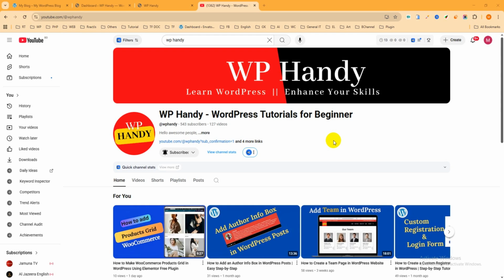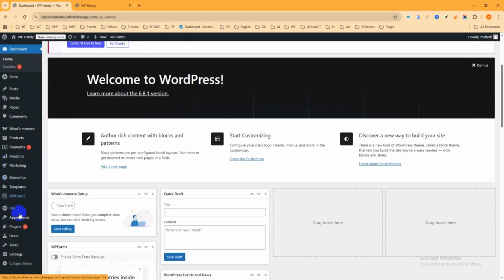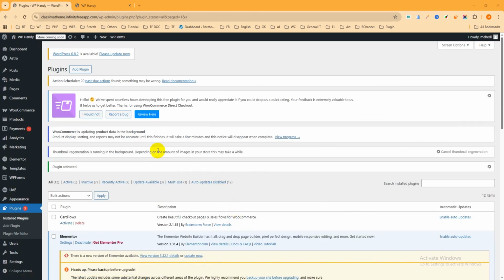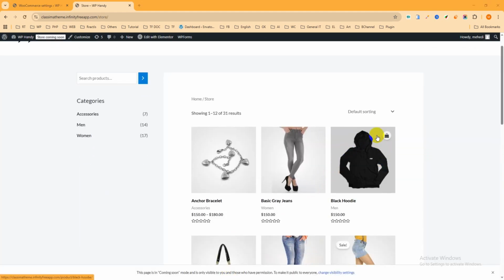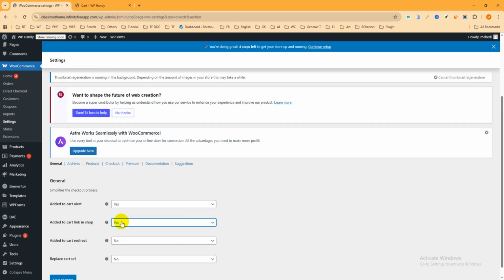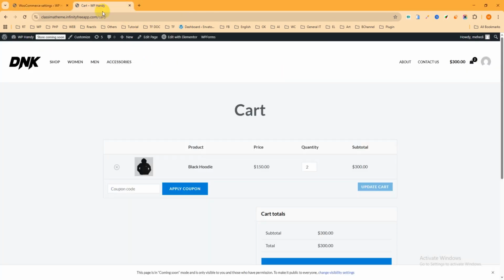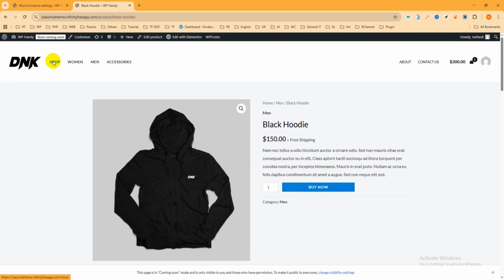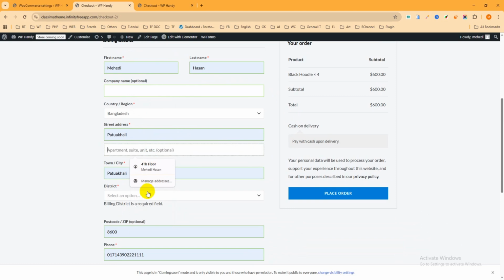How to Add Buy Now Button in WooCommerce Shop Page & Product Page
Want to add a “Buy Now” button in WooCommerce to make your checkout faster and improve sales? 🛒🚀
In this step-by-step video, I’ll show you exactly how to add a Buy Now button in WooCommerce shop page and single product page using WordPress — no coding required!

By default, WooCommerce only has the Add to Cart option. But with a Buy Now button, your customers can skip the cart and go directly to the checkout page, making the purchase process faster and easier. This is one of the best ways to boost conversions and increase sales in your WooCommerce store.

📌 In this video tutorial, you’ll learn:
✅ How to add a Buy Now button in WooCommerce Shop Page
✅ How to add a Buy Now button in Single Product Page
✅ How to redirect customers directly to checkout (skip cart)
✅ How to customize the Buy Now button text and design
✅ How to increase WooCommerce sales with one-click checkout
✅ Best free methods and plugins for Buy Now button in WooCommerce

💡 Why Add a Buy Now Button in WooCommerce?

Faster checkout experience for customers

Reduce cart abandonment rate

Boost your WooCommerce store’s sales

Make your store more user-friendly

WooCommerce plugin (Free)

Free plugin or simple customization (explained in video)

🔥 Whether you’re selling digital products, physical items, or services, adding a WooCommerce Buy Now button will improve your shop’s user experience and sales performance.

 for more WordPress tutorials, WooCommerce tips, and Elementor tricks every week!

💬 Have any questions? Drop them in the comments — I’ll be happy to help!